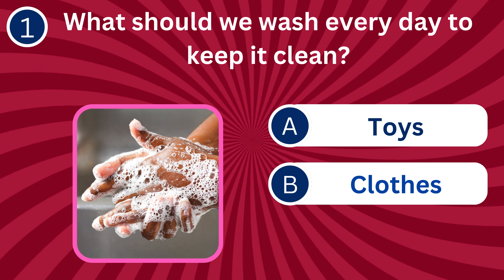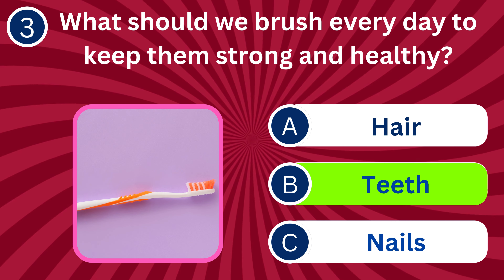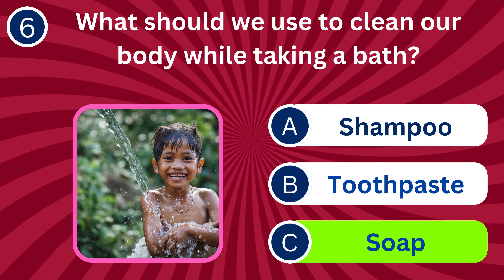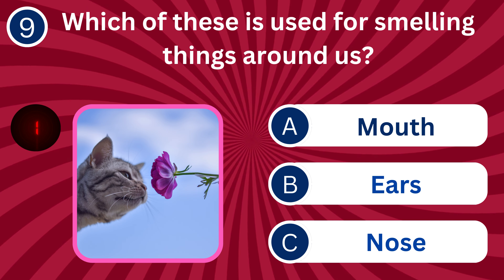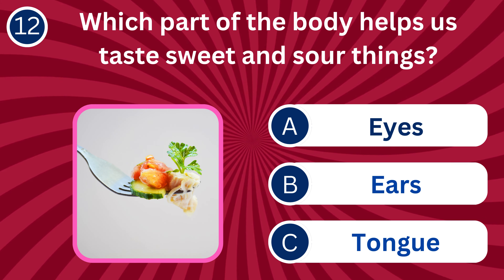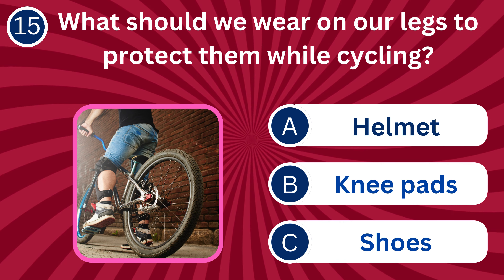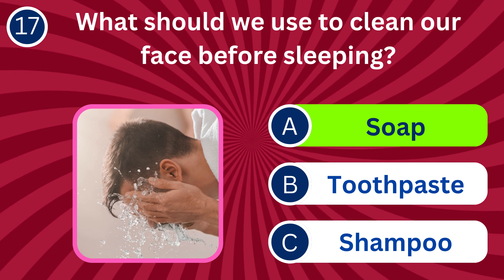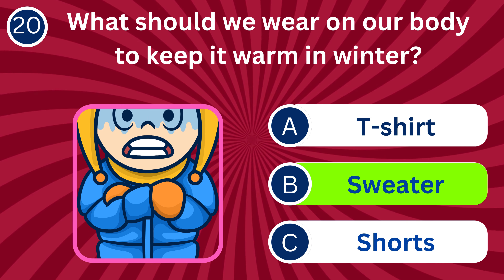QUIZ GRADE1 EVS OUR BODY PARTS NCERT